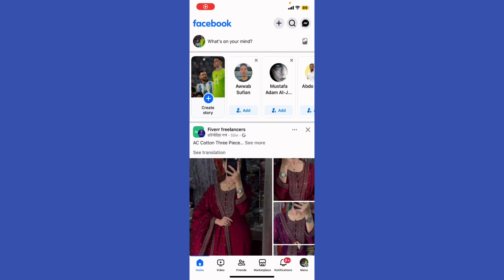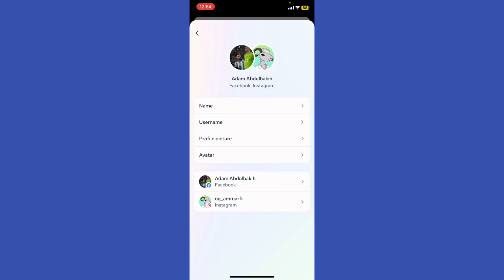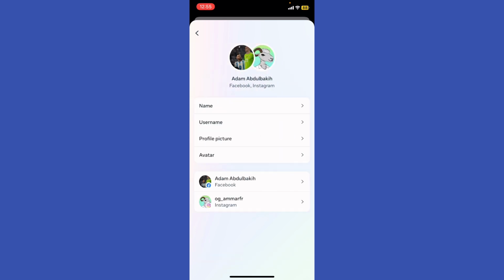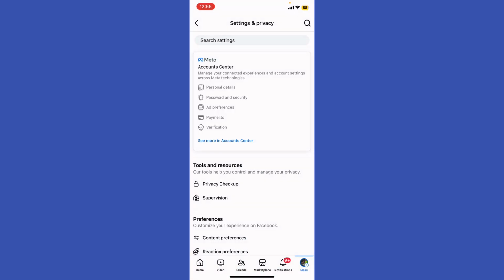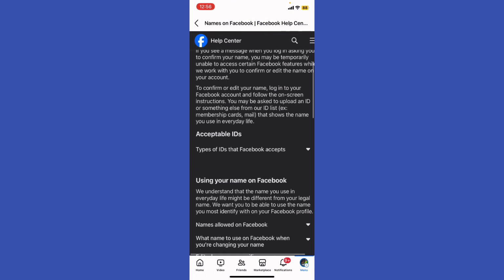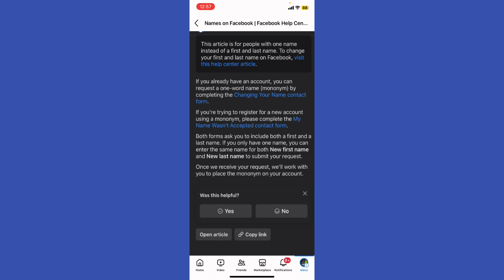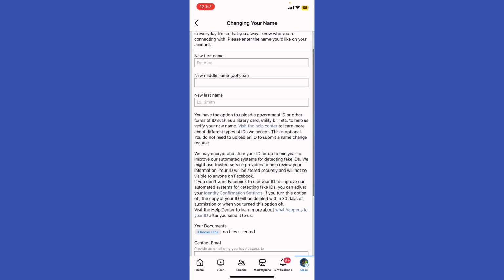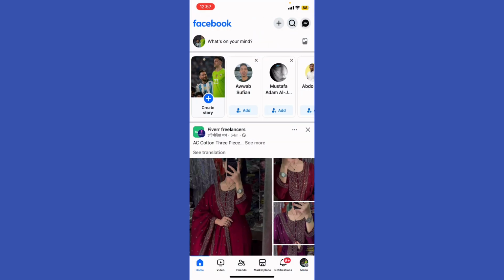How to use single name on facebook (2024)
Want to stand out on Facebook and make it easy for friends and followers to find you? In this video, we'll show you how to get a single name on Facebook, also known as a custom Facebook username or vanity URL. Having a single name on Facebook can improve your online presence, make you look more professional, and even help with Facebook SEO. Watch till the end to learn the step-by-step process to claim your unique Facebook username and take your online identity to the next level!